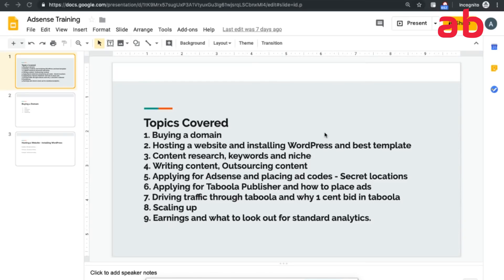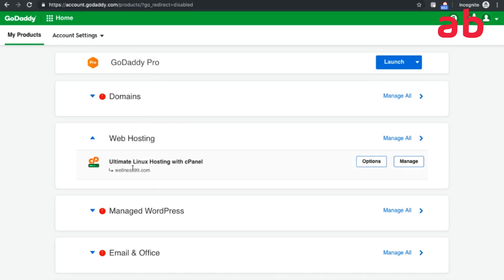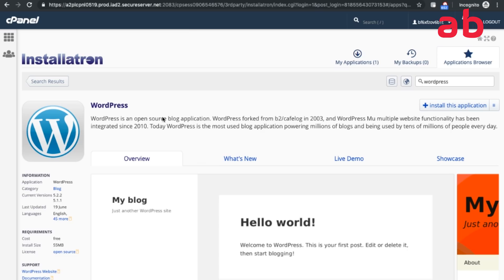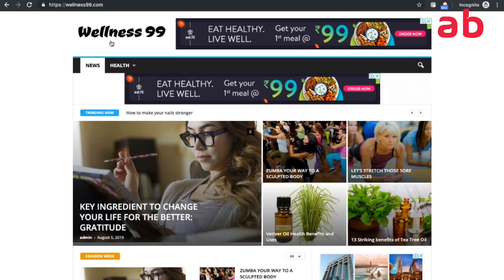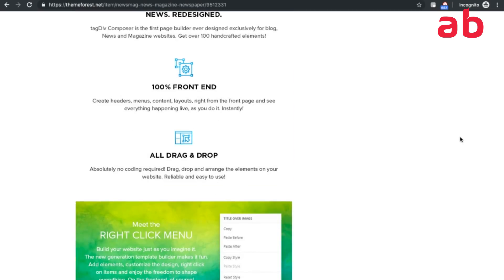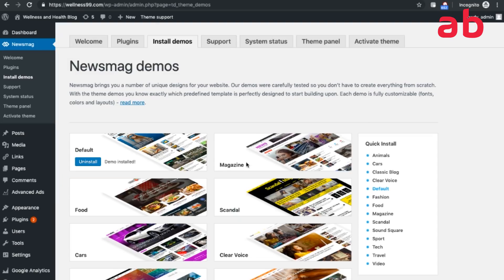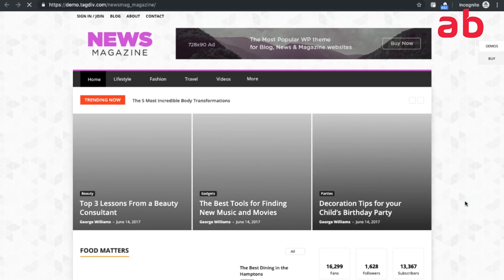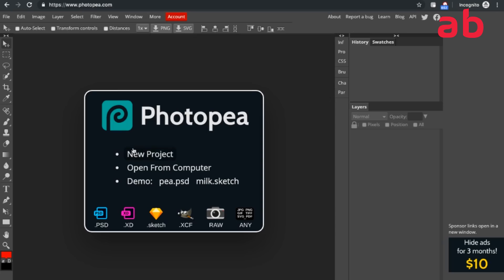Hosting and Wordpress Installation Step 3. Adsense Tutorial for Beginners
Video 3 Of Adsense Training. Hosting and Wordpress Installation

• Step-by-step process we executed to generate over $120,000 in the past year and intend on using to generate over $250,000 in the next 12 months.

• Exact tools and software we use to scope the hottest ads and content running within our niche that we can replicate to generate traffic & cash on demand.

• Unique tracking system we use to manage over 10,000 creative and over 1,000 ad campaigns across several sites all under one platform (this is why we stay profitable comfortably and everyone else is struggling to keep their site running).

• The highest converting ad-placements we have discovered after years and 6-figures worth of testing!

• How to generate half a million unique page views in the first month running your site gaining you approval to every publisher network that will make you highly profitable (no FB ads involved).

• Our top 3 publisher networks that are allowing us to see up to 200% ROI on each of our sites, not combined.

• Why you never have to worry about losing a Google Adsense account again and how to create an account for every site you own .

• Walkthrough: One of our sites that consistently gives us a 100% ROI for the past 6 months, the absolute ins and outs of that site and the ad campaigns that we have running 24/7.

• LIVE ad campaign setups in our 2 hottest ad networks – this will include interest, geo, age targeting and ad creative!